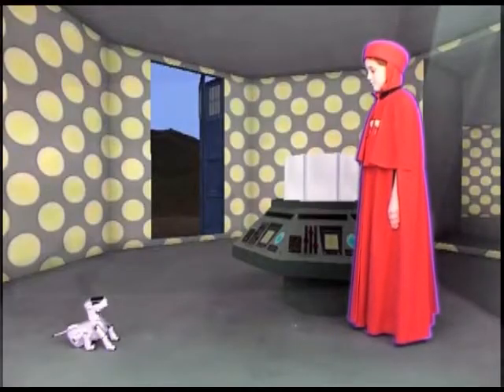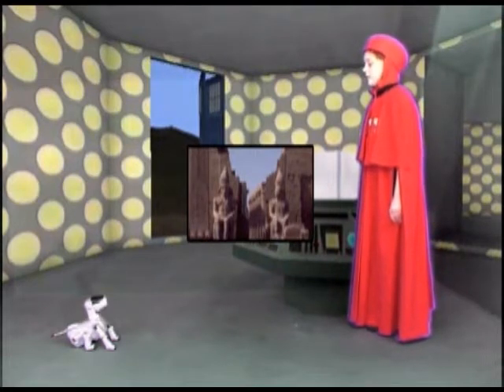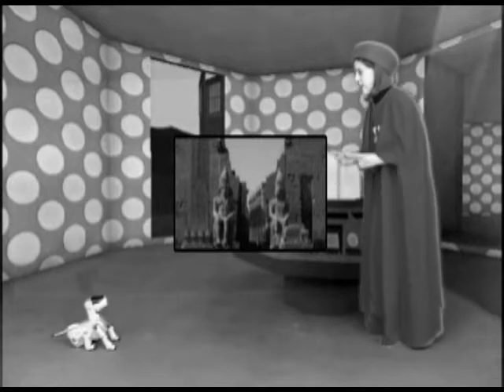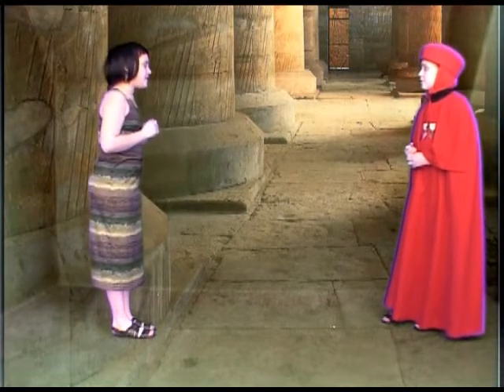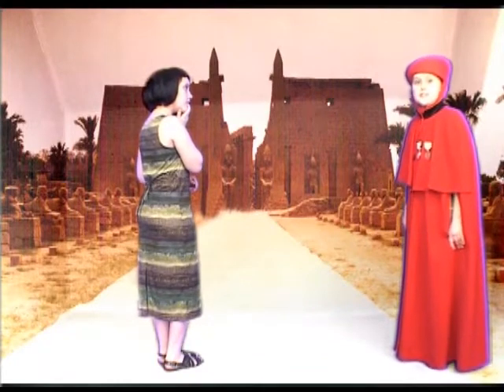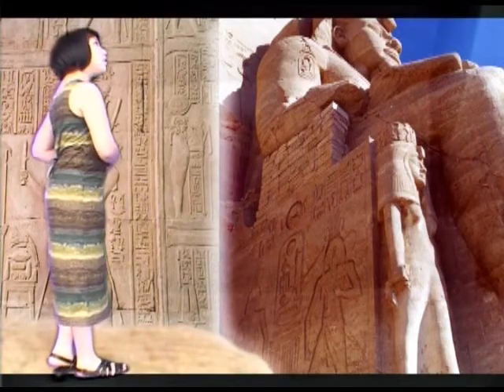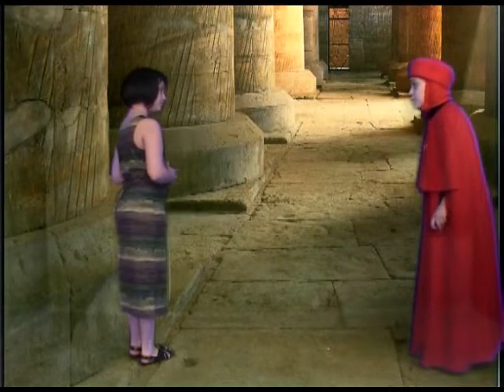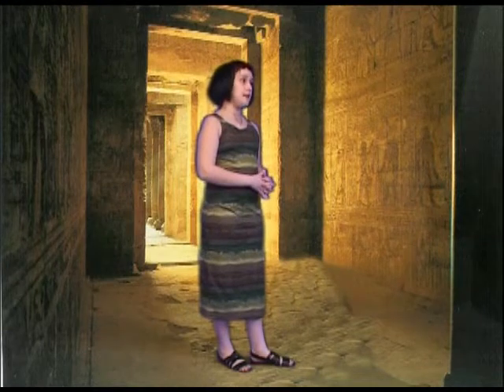February 22, 2004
Chicago Public Schools history class project...
Sabrina Gonzalez Pasterski
Physics Girl